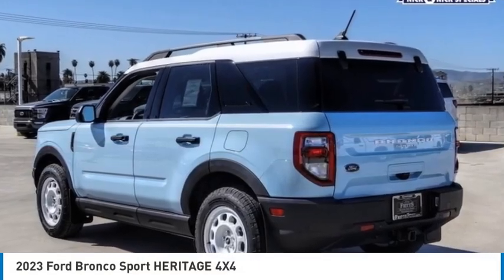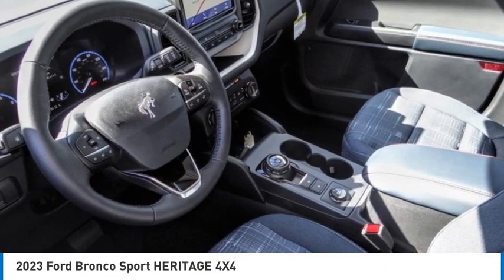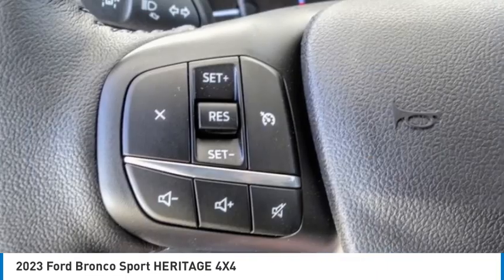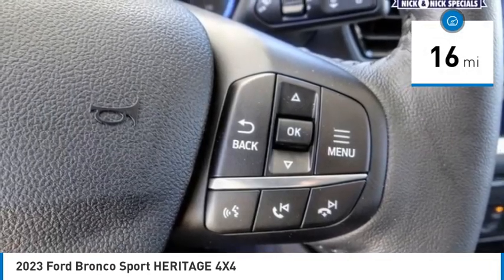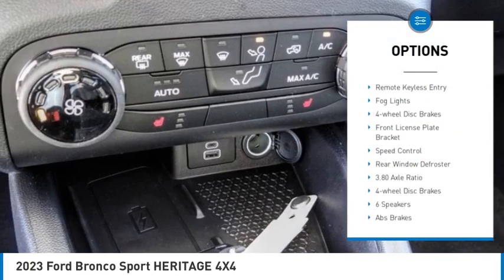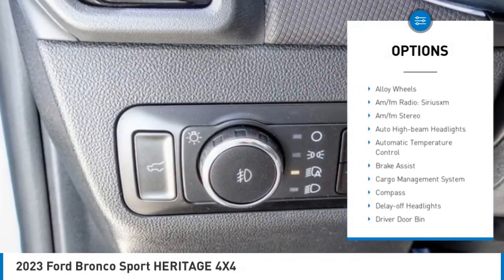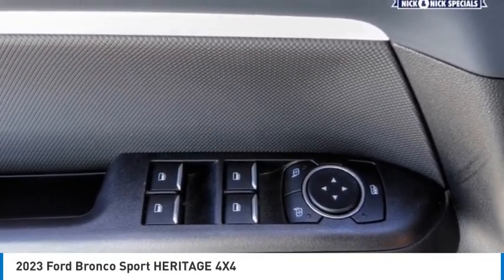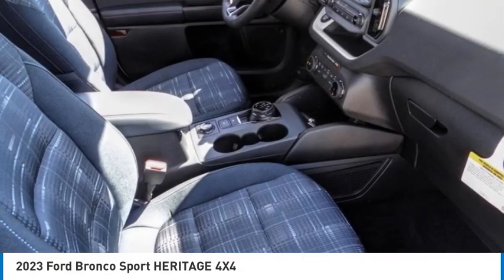2023 Ford Bronco Sport RIVERSIDE,TEMECULA,SAN BERNARDINO,MORENO VALLEY,FONTANA 30281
2023 Ford Bronco Sport HERITAGE 4X4

Fritts Ford
8000 Auto Drive

FRITTS FORD, PROUDLY SERVING RIVERSIDE, TEMECULA, SAN BERNARDINO, MORENO VALLEY, FONTANA, AND SURROUNDING CALIFORNIA LOCATIONS. THIS BLUE 2023 Ford BRONCO SPORT IS EQUIPPED WITH A 1.5L EcoBoost, AUTOMATIC TRANSMISSION, AND RECEIVES AN ESTIMATED 25 City/28 Hwy MPG. 2023 Ford BRONCO SPORT HERITAGE 4X4 2023 Ford Bronco Sport Heritage Ready to take home today!. 4WD 8-Speed Automatic 25/28 City/Highway MPG 1.5L EcoBoost Stock #: 30281 | VIN: 3FMCR9G60PRD43558 | 2023 Ford Bronco Sport Heritage 4x4 Fritts Ford